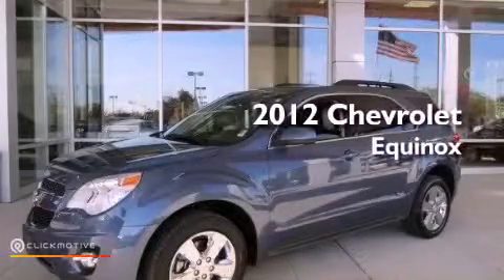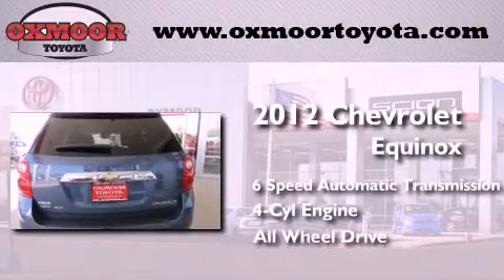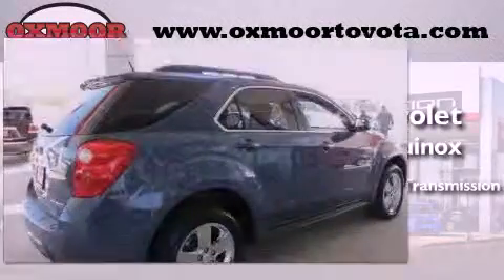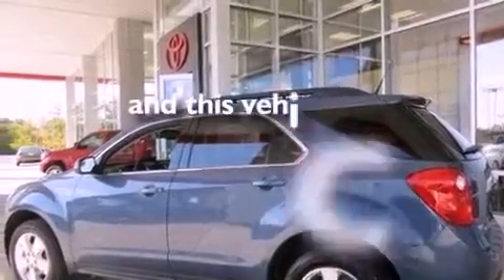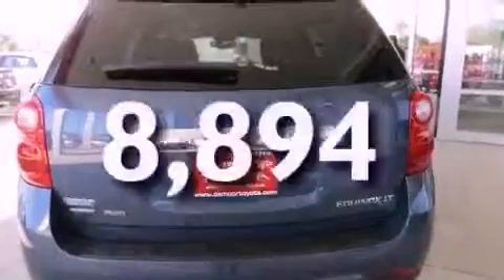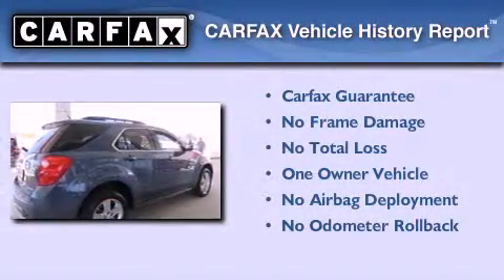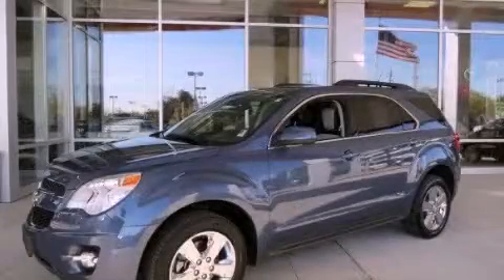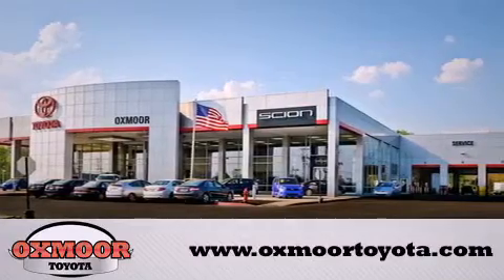2012 Chevrolet Equinox Louisville KY 40222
Year : 2012
 Make : Chevrolet
 Model : Equinox
 Engine : Gas/Ethanol I4 2.4/147
 Trans . : Automatic
 Exterior : Twilight Blue Metallic
 Miles : 8,894

 Stock : T32466A